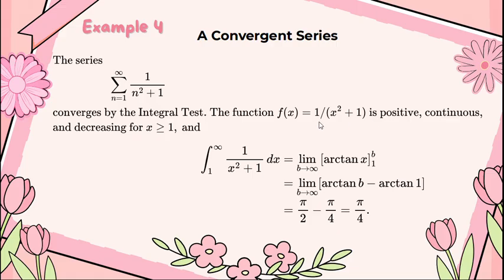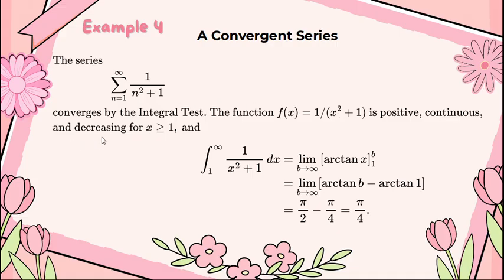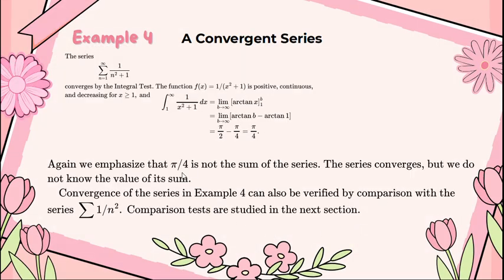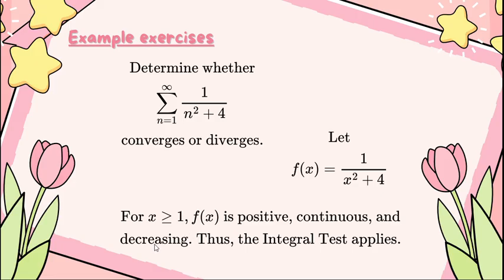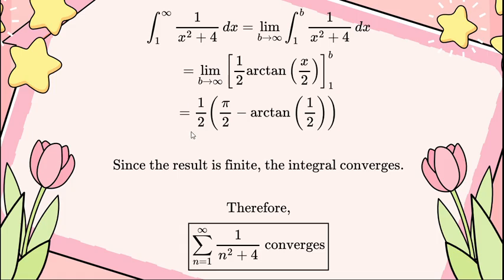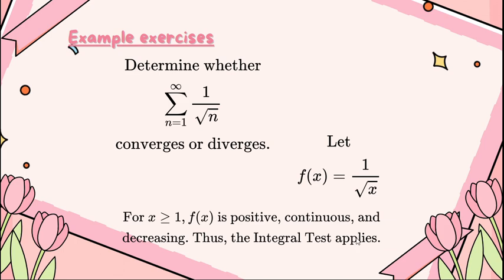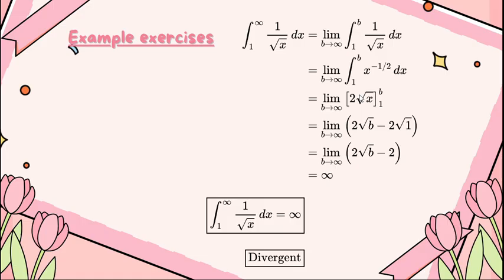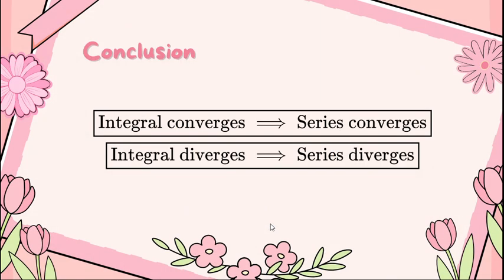Last part of Chapter 11.3